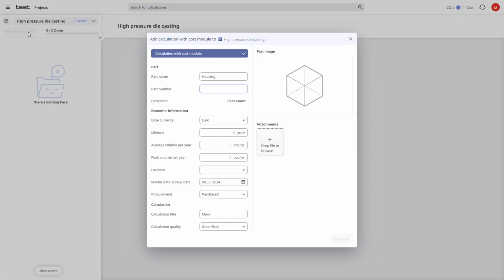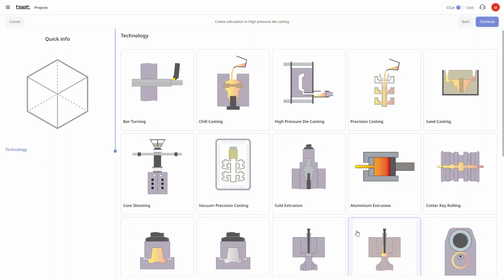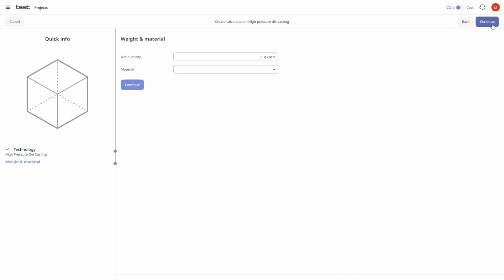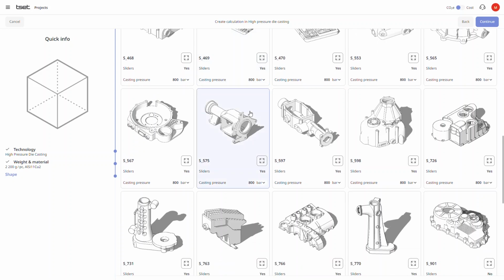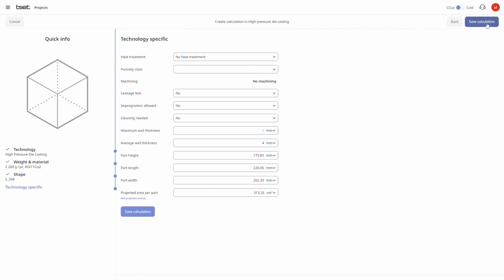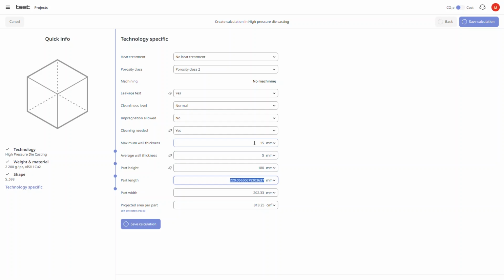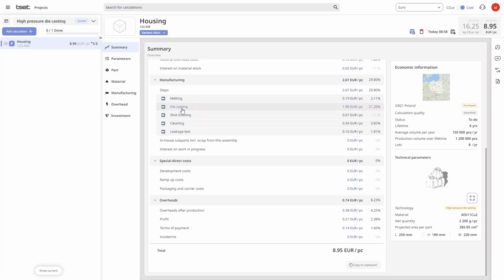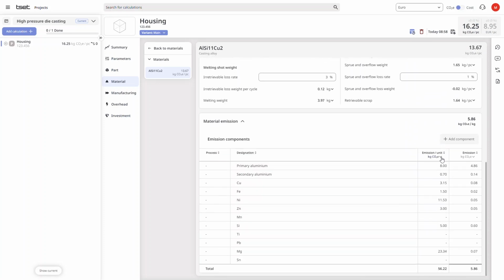The Tset tech modules' series: High Pressure Die Casting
Discover how Tset's High Pressure Die Casting (HPDC) calculation module optimizes manufacturing processes by delivering precise cost and carbon estimations. Our data-driven platform empowers engineers to quickly simulate and evaluate the casting scenarios, ensuring efficiency, cost reduction, and sustainability across the product lifecycle.